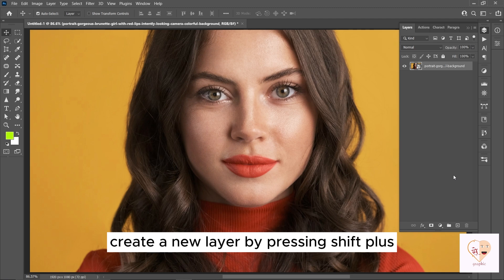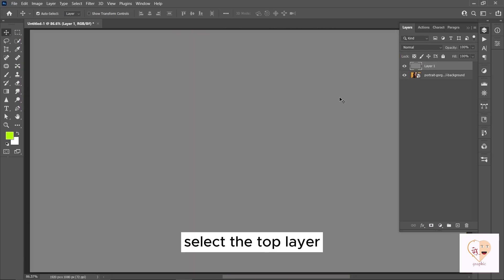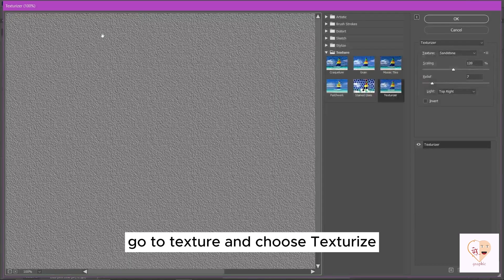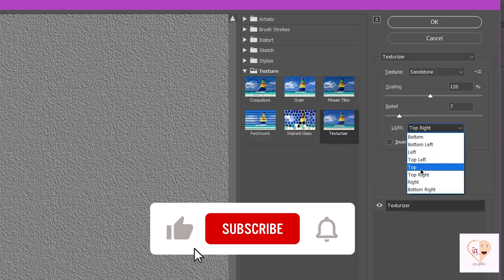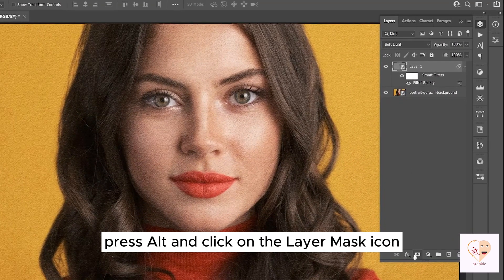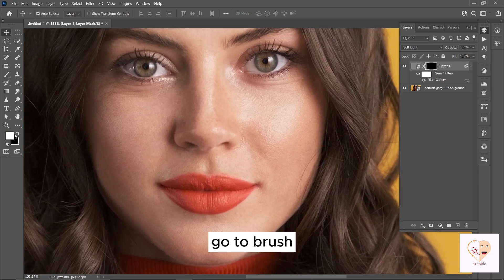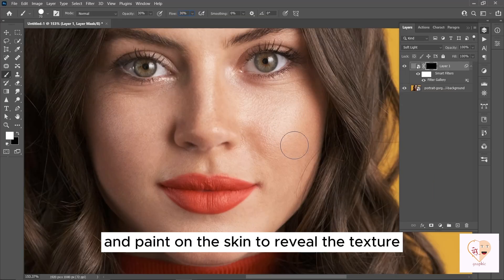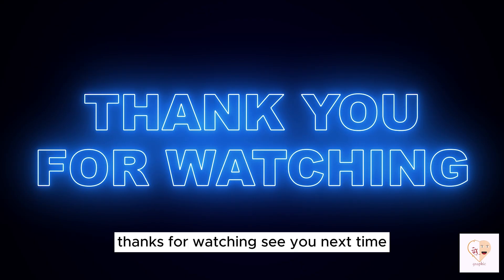Realistic Skin Texture Like a Pro in Photoshop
How to make realistic skin texture in Photoshop.
Learn how to apply a professional method to easily create a realistic skin texture in Photoshop.
This tutorial is for both professionals and beginners.